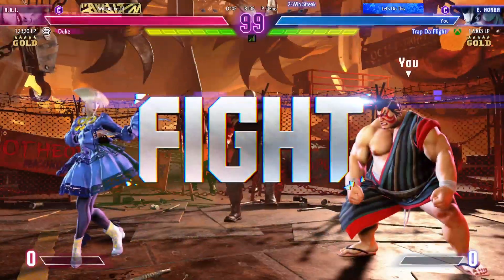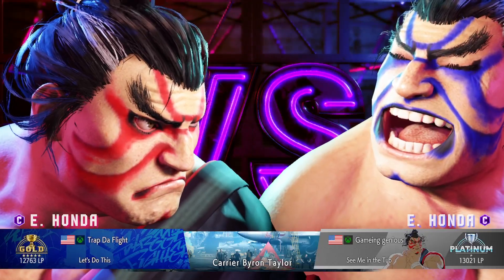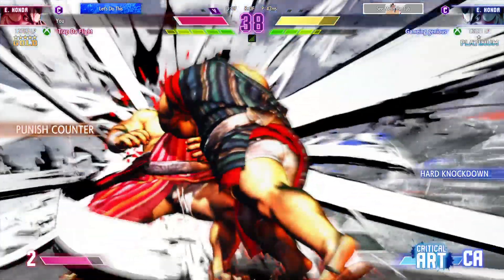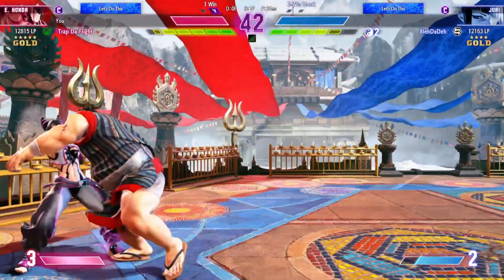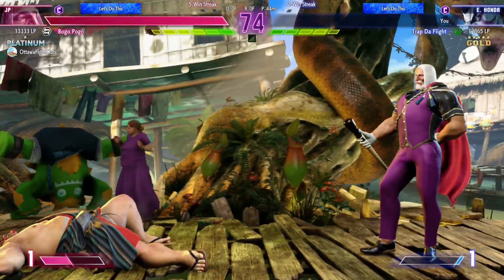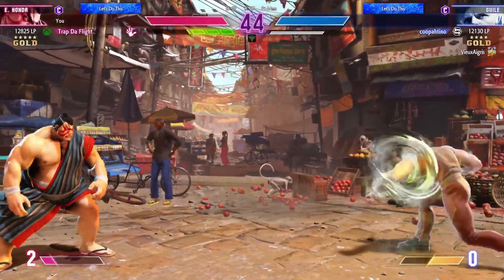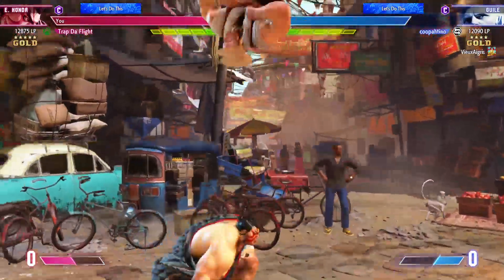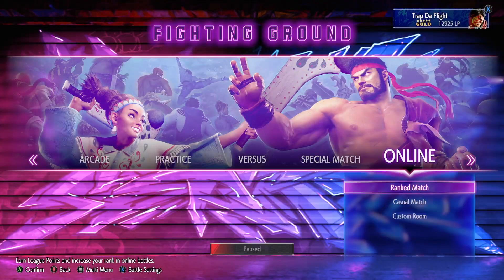Back 4 More